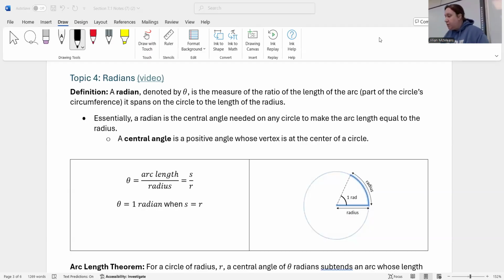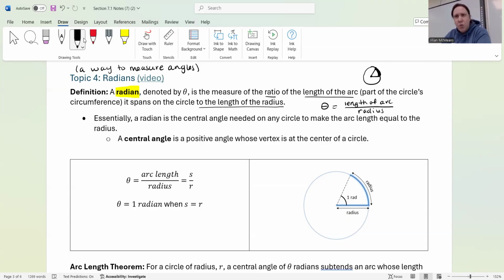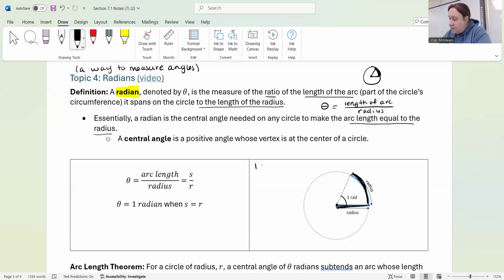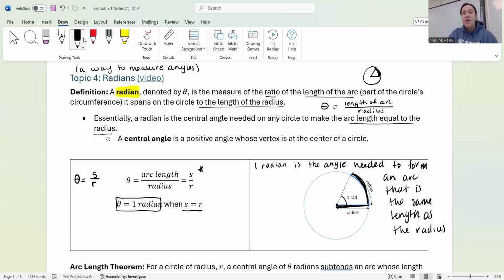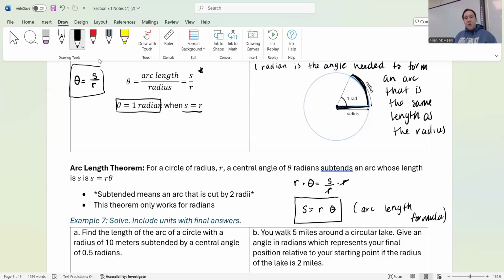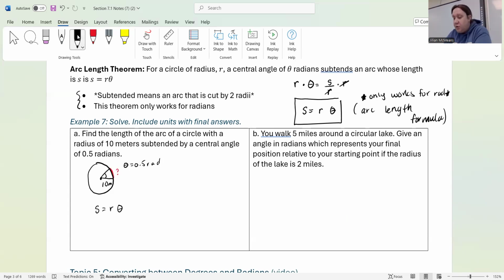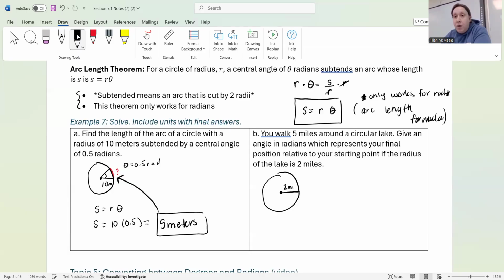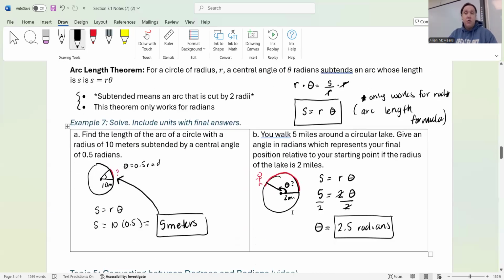M172 Section 7.1 Topic 4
Introduction to Radians and Arc Length